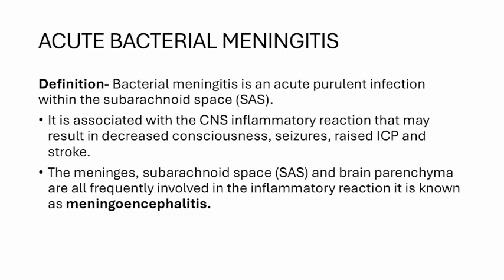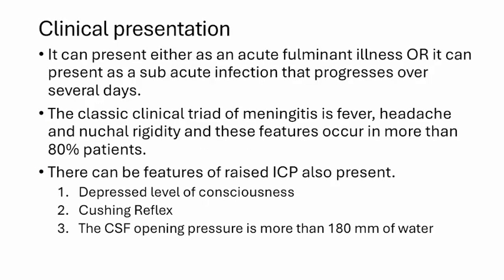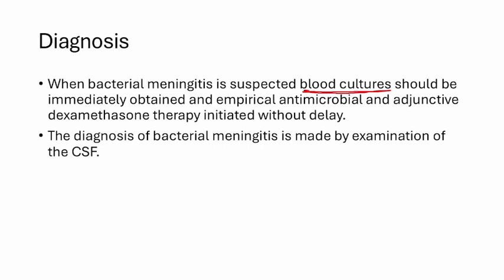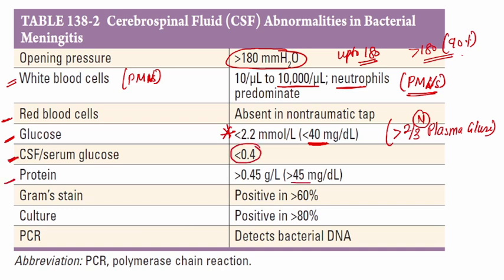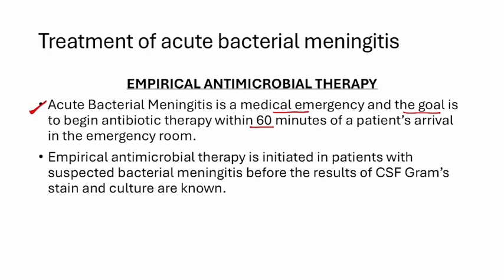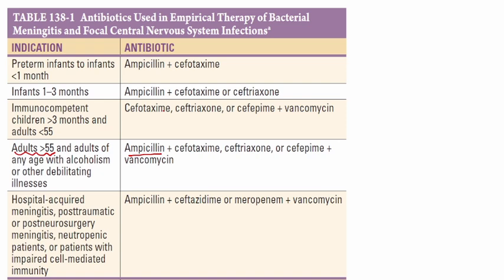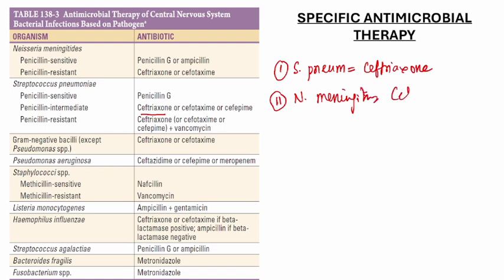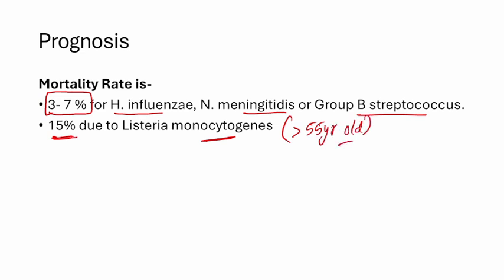ACUTE BACTERIAL MENINGITIS (ABM) | CSF FINDINGS IN ACUTE BACTERIAL MENINGITIS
In this video I shall be discussing about Acute Bacterial Meningitis (ABM) and CSF findings in Acute Bacterial Meningitis in detail. Watch the video to learn in detail about Acute Bacterial Meningitis.